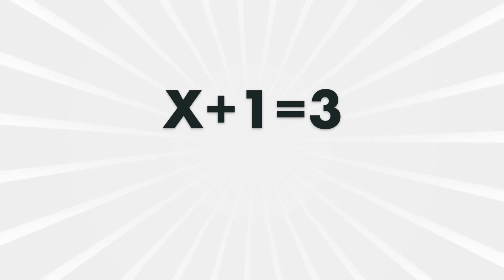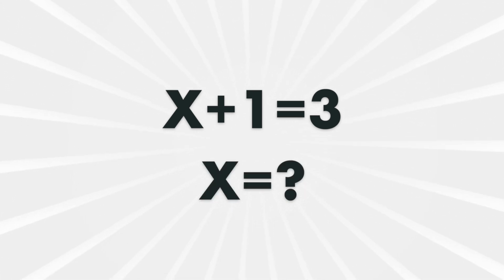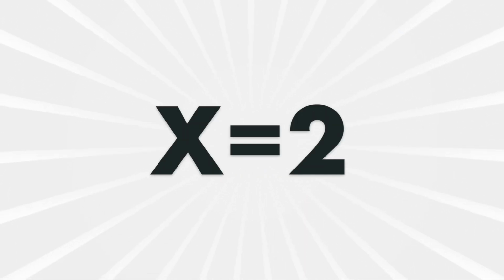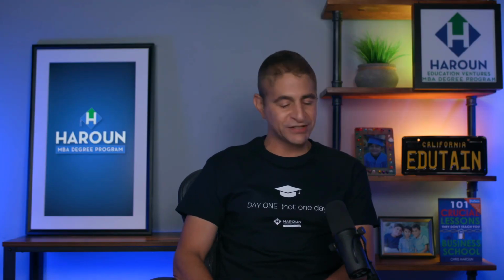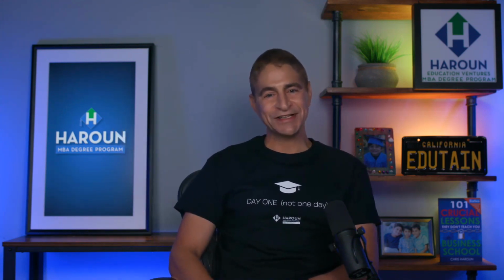Financial Formulas Explained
Join more than 1,000,000 students from every country that have taken their career’s to the next level by taking Chris Haroun’s award winning courses